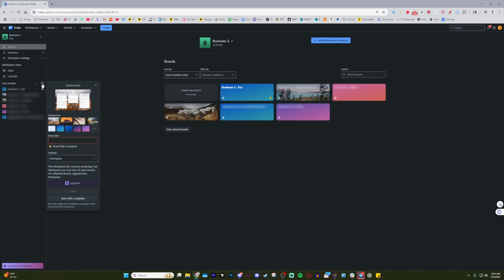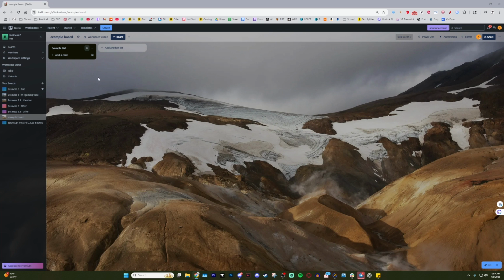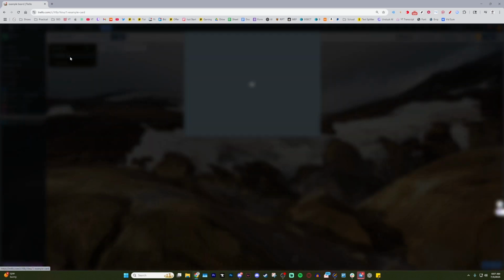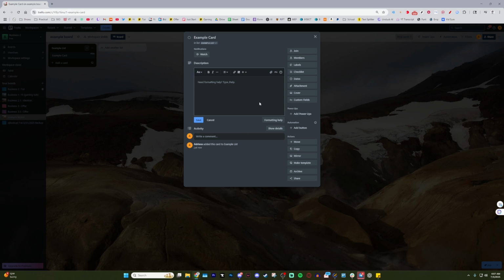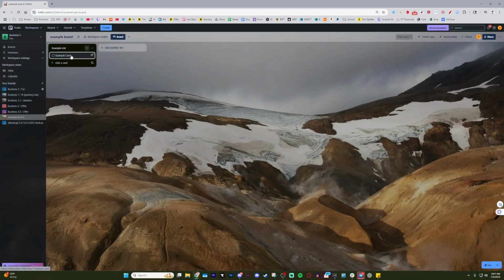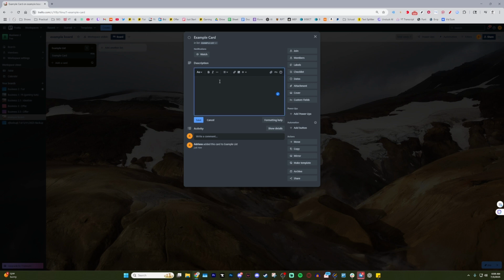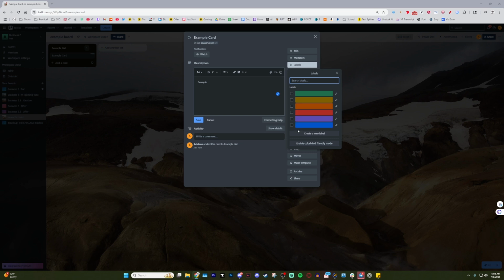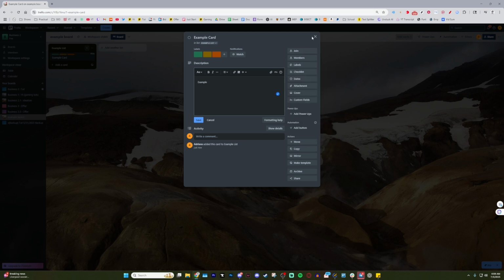How to Create a Card on Trello (Fast & Easy)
📌 Learn How to Create a Card on Trello — Step-by-Step Tutorial

In this quick Trello tutorial, you'll learn how to create a card on Trello in just minutes. Whether you're managing a project, planning content, or organizing your to-do list, Trello cards help you track tasks and stay productive.

✅ Step-by-step walkthrough
✅ Includes tips for organizing your workflow

🛠️ What You’ll Learn:

How to add a new card on Trello

How to customize Trello cards with checklists, due dates, and attachments

Productivity tips for using Trello boards efficiently

🔗 Start using Trello like a pro — watch now and simplify your task management!